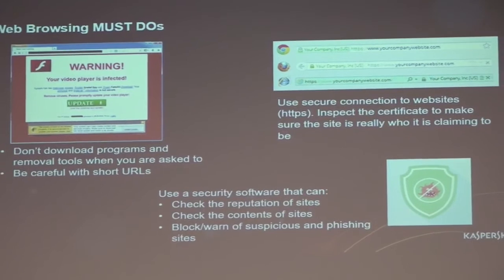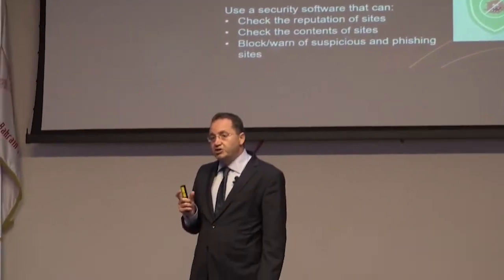Amir Kanaan - Cyber Security Survival Guide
Amir Kanaan, General Manager, Middle East, Kaspersky Lab talking about Cyber Security Survival Guide on our Kaspersky CyberDay at Bahrain Polytechnic.